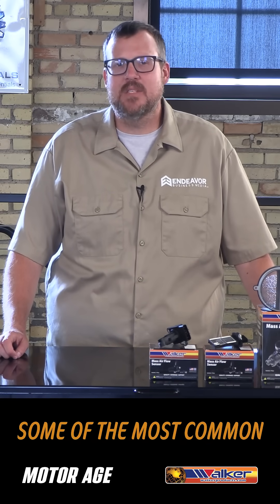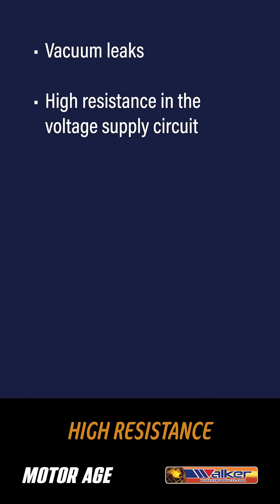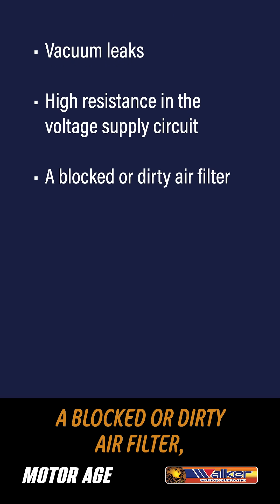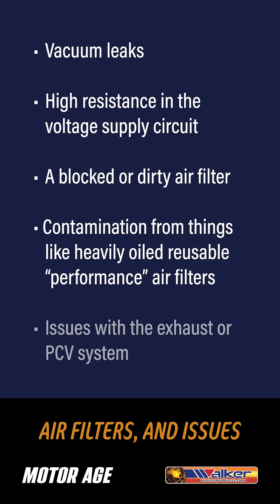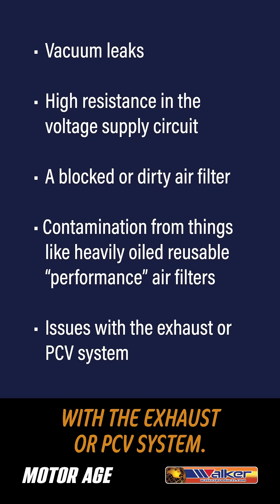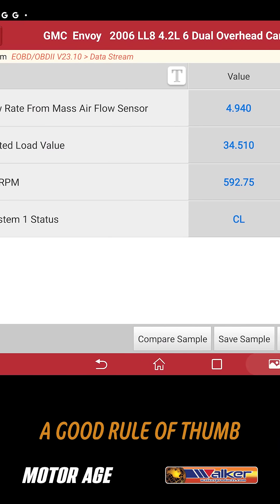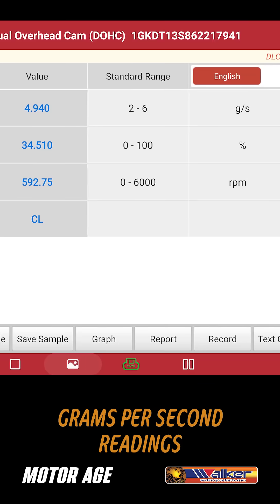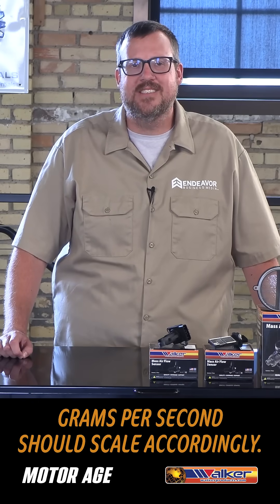Why Mass Airflow Sensor Problems Aren’t Always the Sensor Itself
In this Tech Tip Short, Erik Screeden, technical and multimedia content director for Motor Age, dives into one of the most misunderstood components under the hood — the mass airflow sensor (MAF). Often, a check engine light and MAF fault codes lead to quick assumptions that the sensor itself has failed. But as Screeden explains, proper mass airflow sensor diagnosis requires a closer look. From vacuum leak effects on MAF readings to contamination caused by dirty or heavily oiled filters, many issues can mimic a failed sensor. The session also covers MAF sensor troubleshooting basics, such as checking the voltage supply, verifying scan data, and ensuring the sensor element is clean. You’ll also learn when MAF sensor cleaning and contamination checks are enough and when a true OE-spec MAF replacement is the right solution.

Don’t just clear the codes — diagnose it right. Watch the full Tech Tip Short to get the complete insight and avoid costly misdiagnoses.